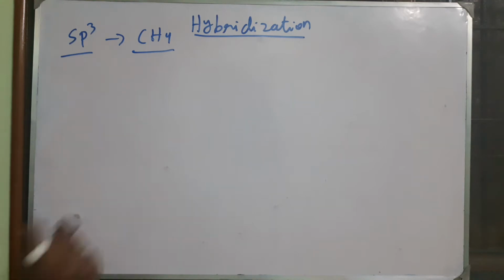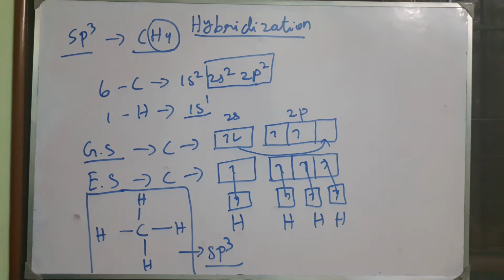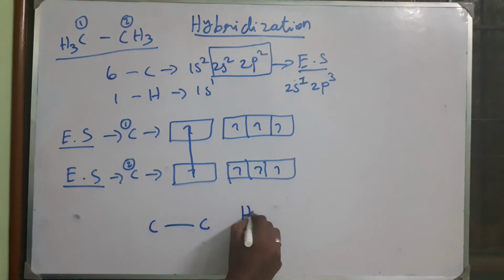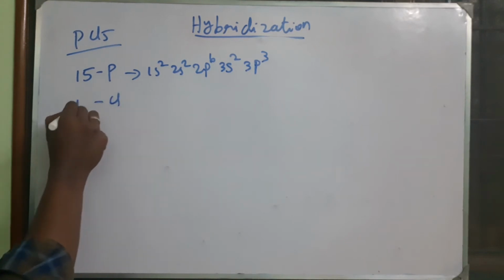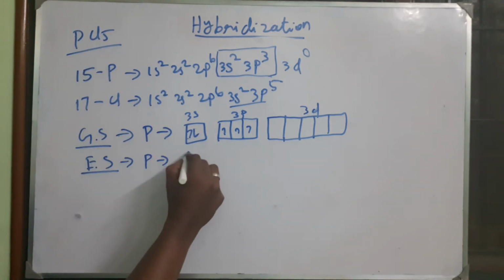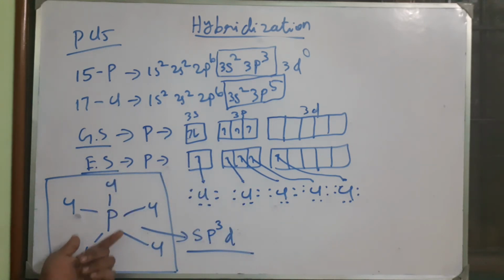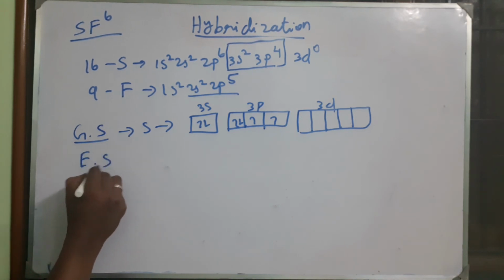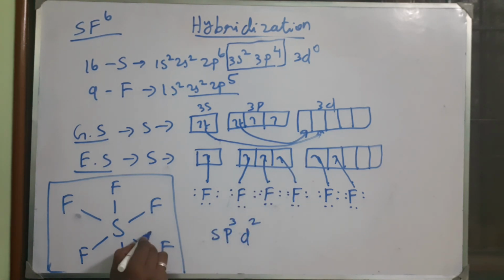Chemical bonding, hybridization, sp3, CH4, sp3d, PCl5 and sp3d2, SF6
Chemistry, Chemical bonding, hybridization, sp3, CH4, sp3d, PCl5 and sp3d2, SF6, Methane, ethane, phosphorus pentachloride, CBSE, state board,